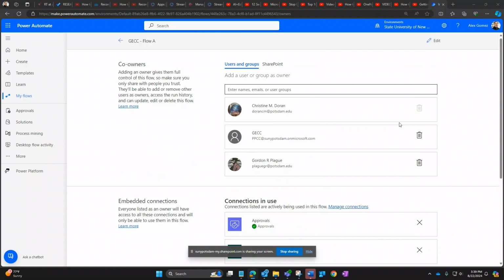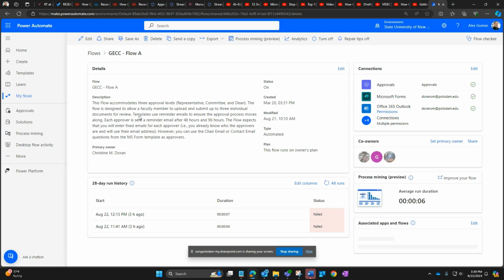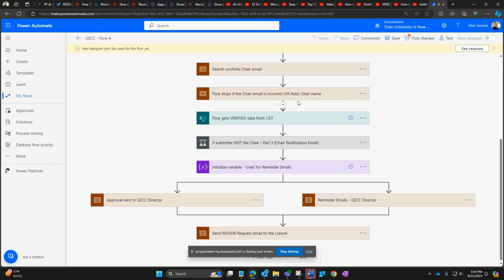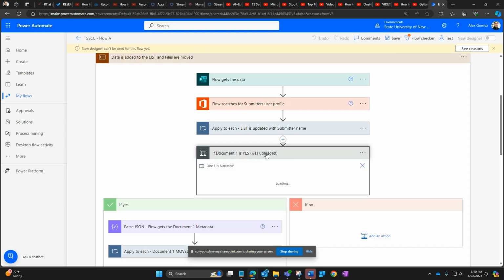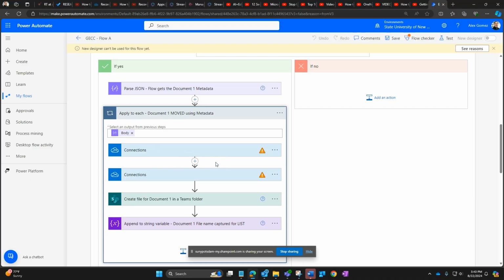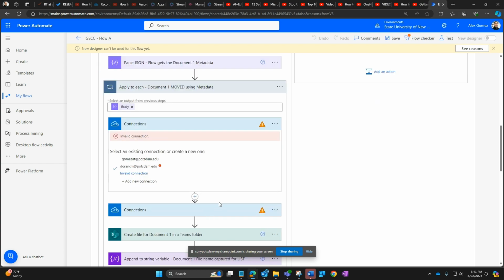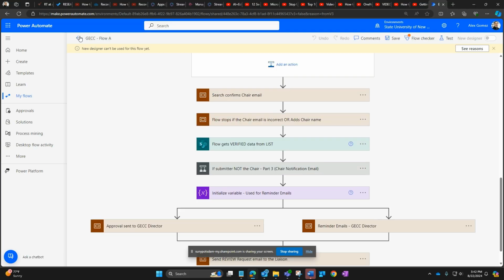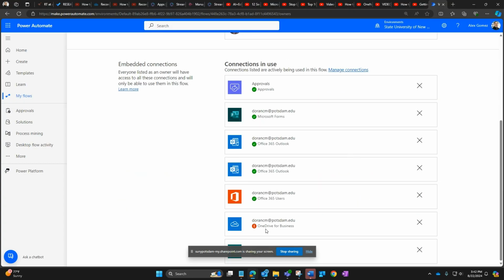How To Fix Broken Connection Within Your Flow